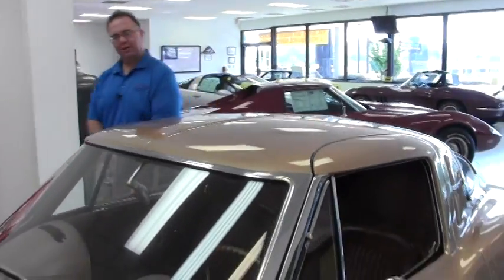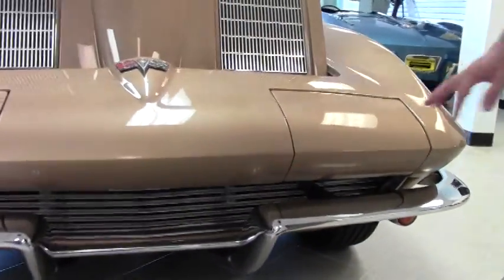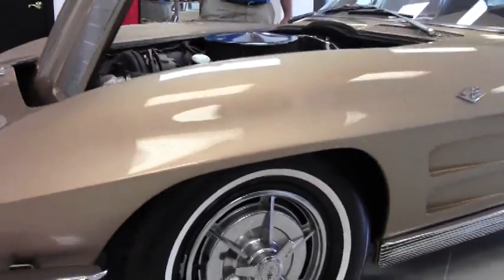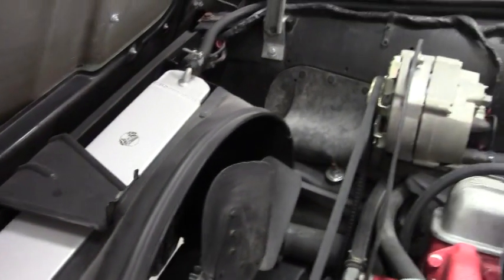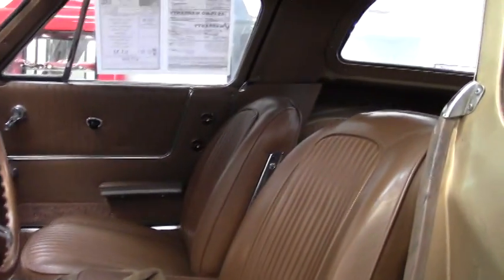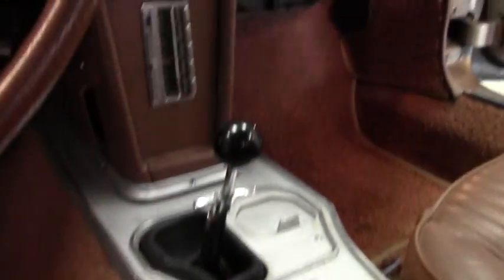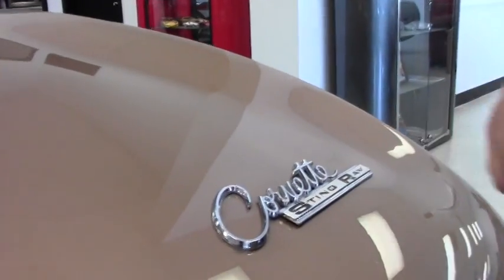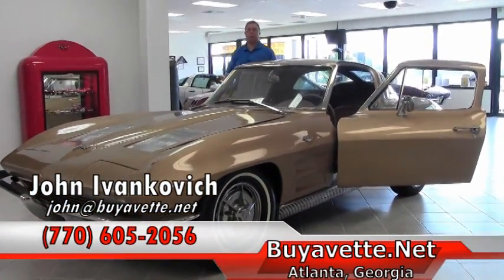1963 Corvette Split Window Coupe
1963 Corvette Split Window Coupe For Sale

Code correct Saddle Tan exterior, code correct Saddle leather interior.

Features include genuine leather seats, AM/FM radio.

Originally assembled on December 1, 1962, this 1963 Corvette Split Window Coupe is in good condition, and is sure to turn heads. This car's paint looks to be older, and is in overall good condition with a nice shine. Chrome bumpers show an older or original finish, and are in good condition. Correct style hubcaps are in place, and appear to be original, and steel wheels are in good condition. Older Firestone Supreme SI radial whitewall tires show an average of 9/32nds tread depth remaining. The interior of this 1963 Corvette Split Window Coupe shows older leather seats in good condition, along with good-vg carpet. Gauges are avg. Correct appearing AM/FM radio is in place. The NOM engine in this car shows correct casting number 3782870, and was cast on December 29, 1964. Correct ignition shielding, radiator hoses, and hose clamps are in place. Additions to this engine include a chrome air cleaner, Edelbrock carburetor, 340hp style valve covers, and an aluminum radiator. Frame is solid and rust-free.